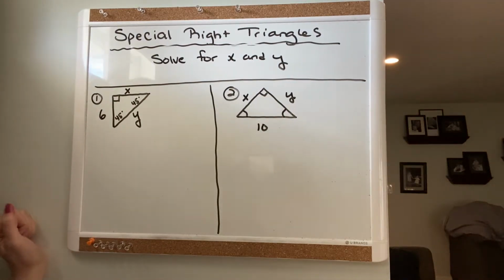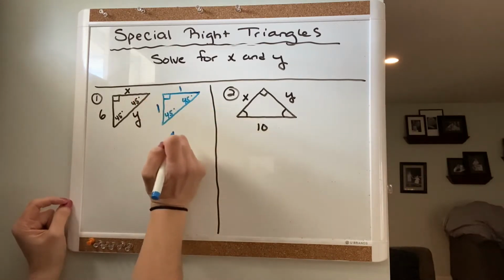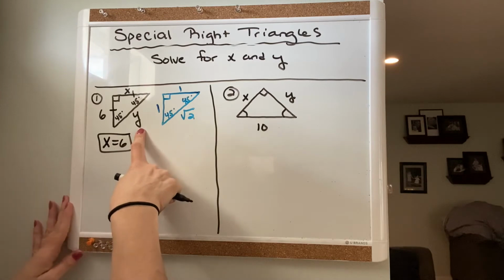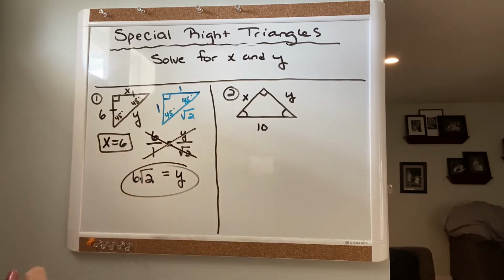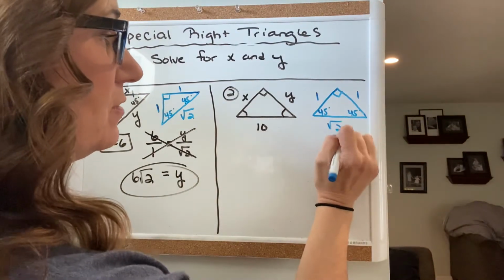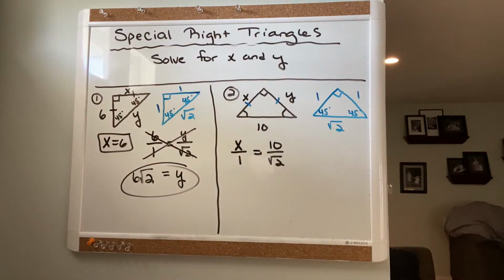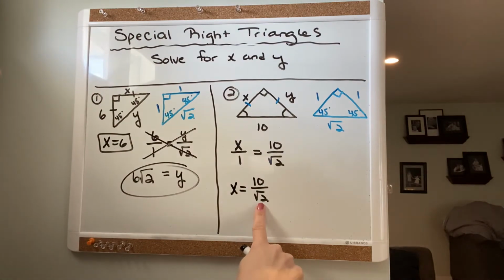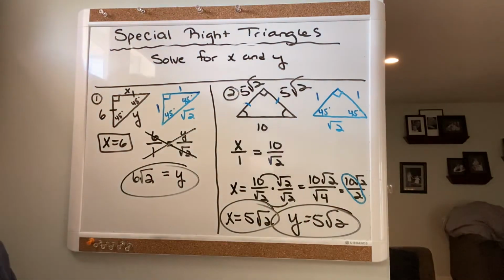Math 10 45/45/90 V2